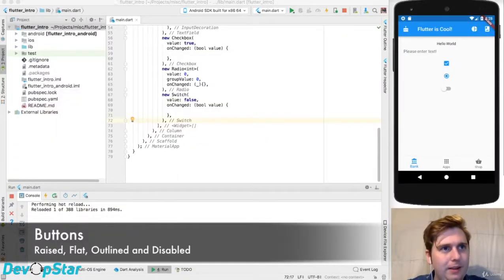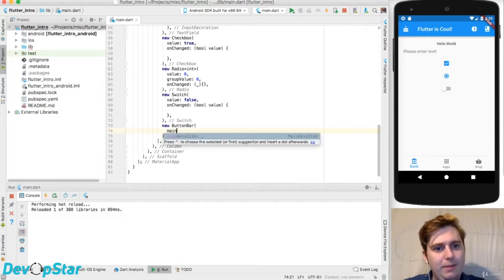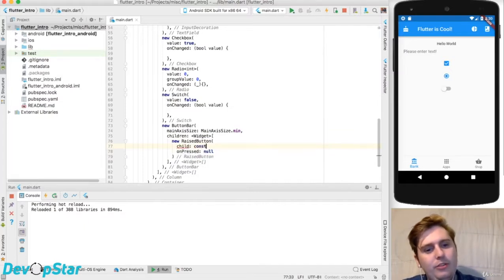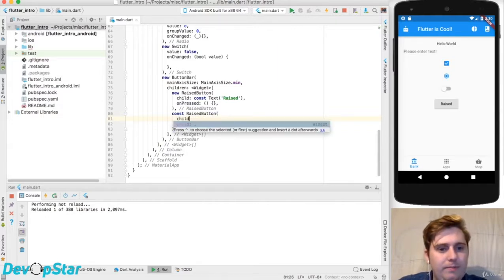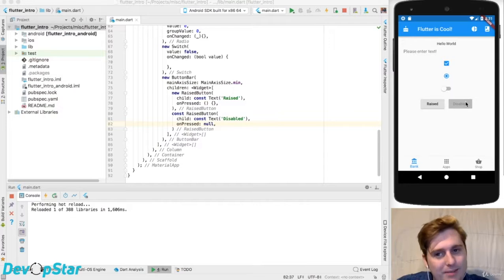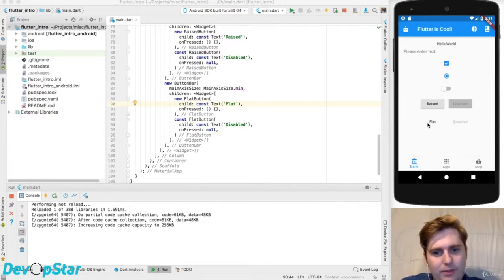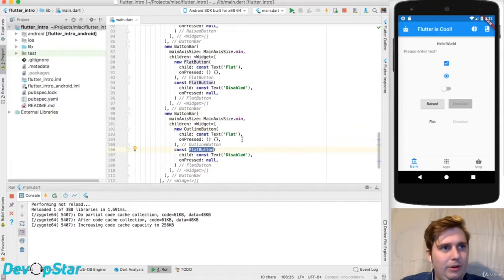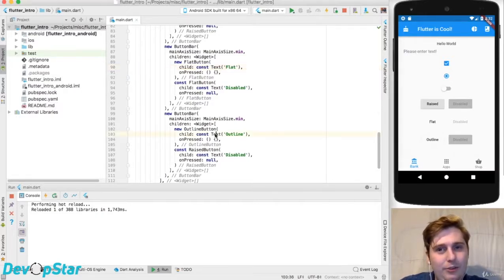14 Flutter Basics Learning about Widgets - Buttons